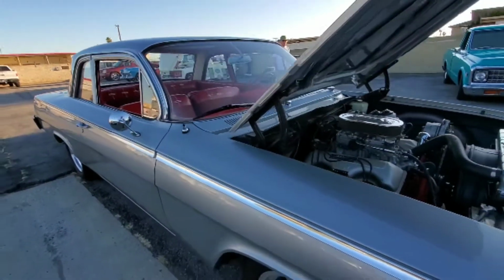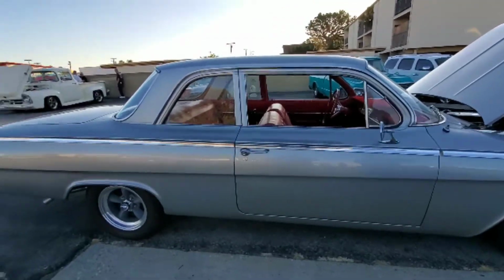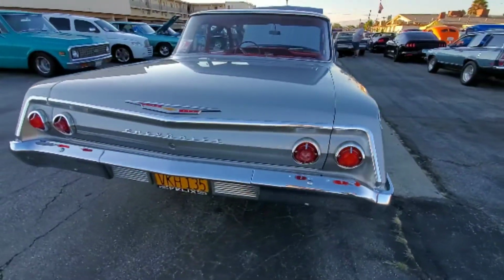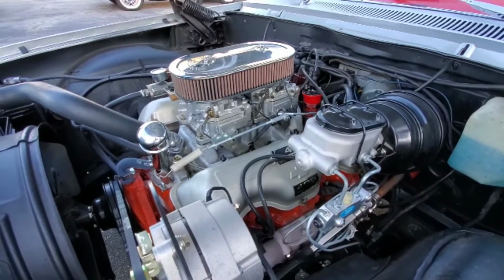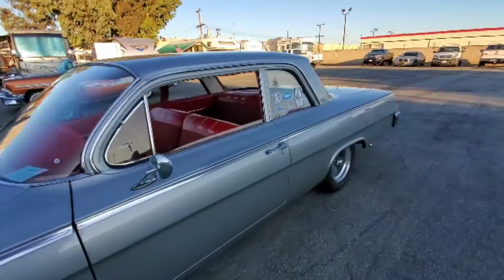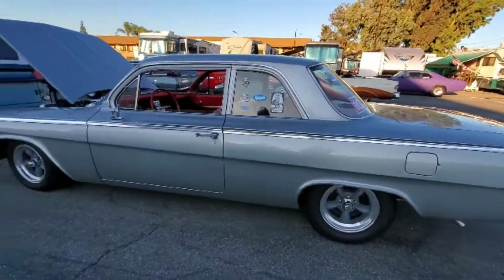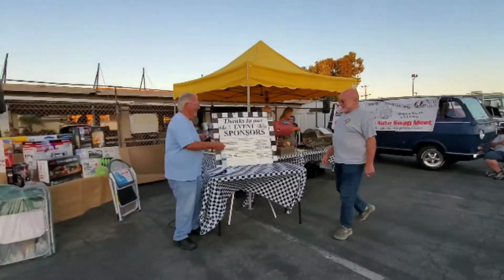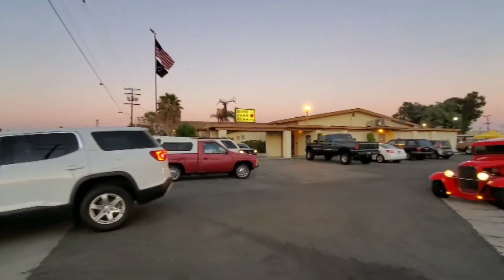62 Chev Belair 409 Conversation with Marcel on DAN-O-VISION...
62 Chev Belair 409 Conversation with Marcel on DAN-O-VISION...
Met up with Marcel at Elks Club Classic Car Show hosted by The OC Car Guy, Gary Brown.